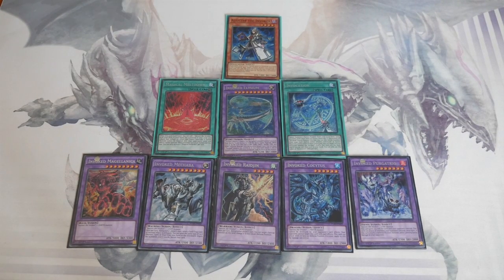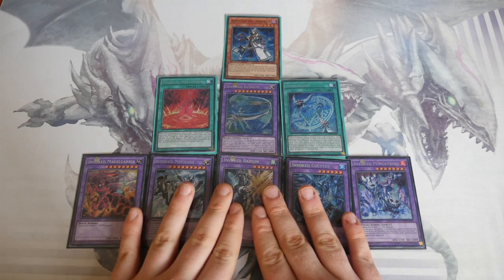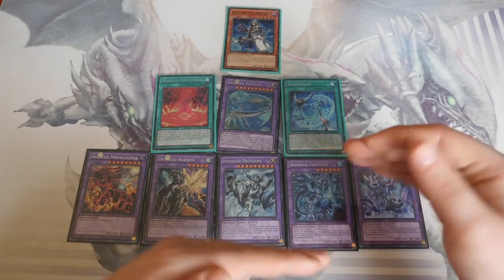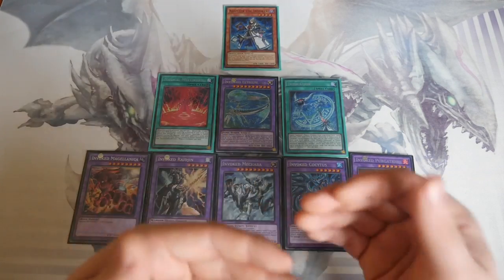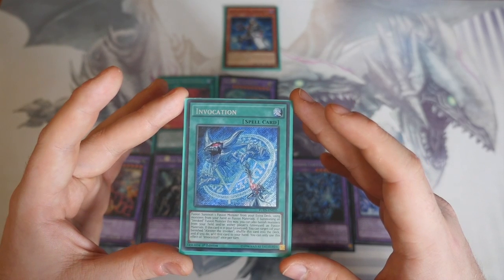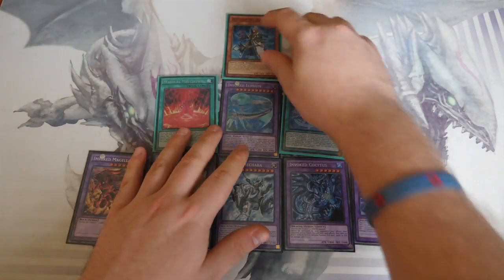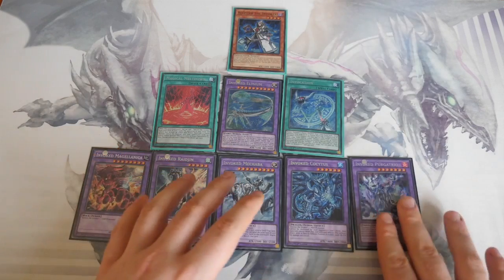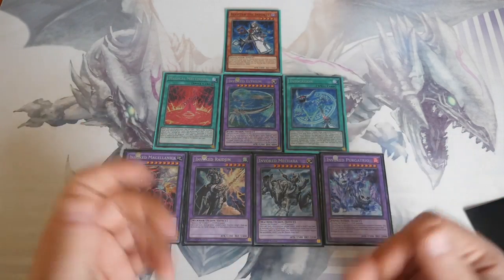YUGIOH Invokes (Eidolons)